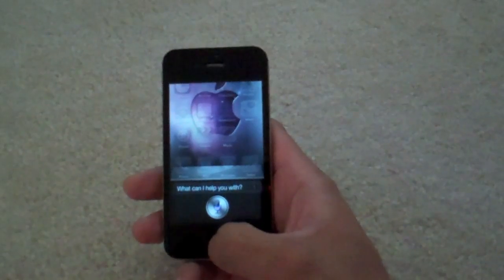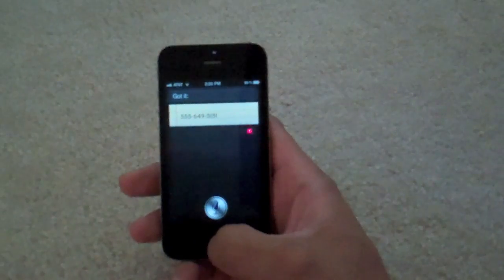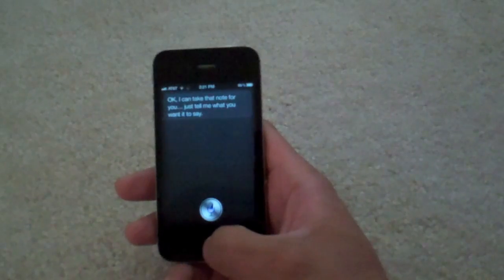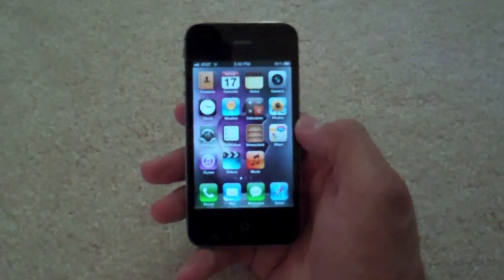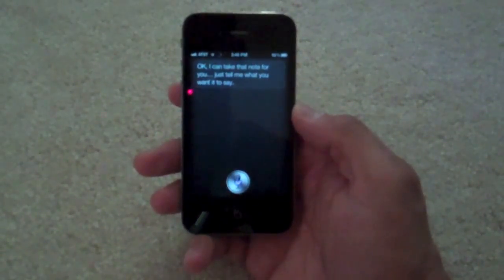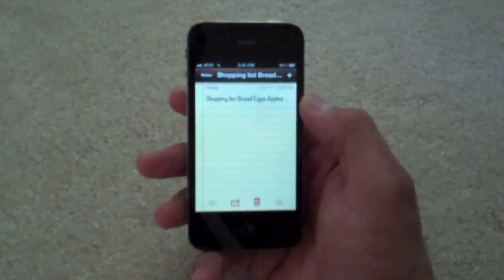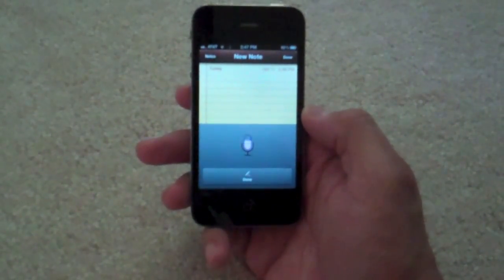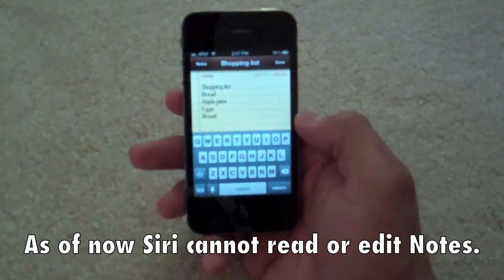Siri Notes Demo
Demo of using Notes on the iPhone 4S with Siri commands.  In this scenario the user takes a variety of Notes using Siri.